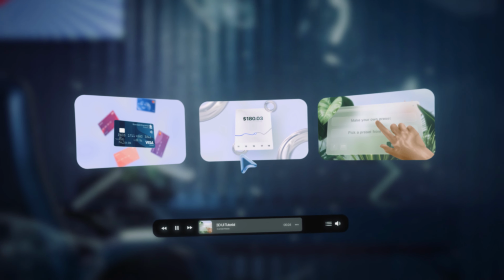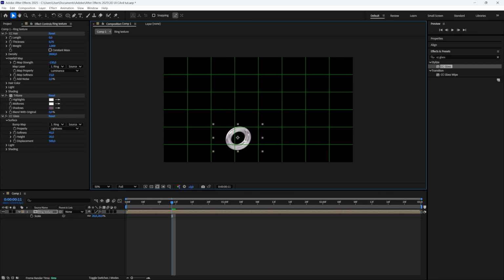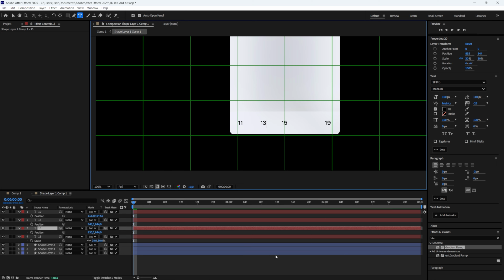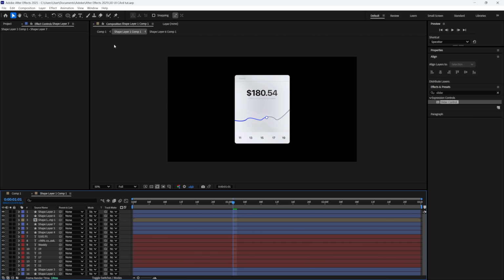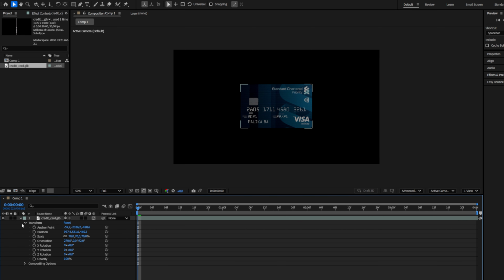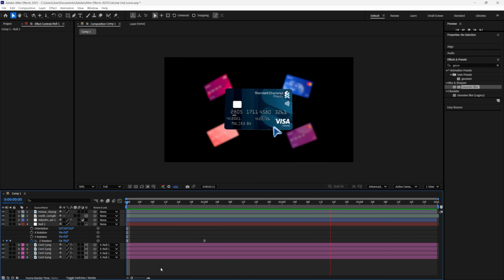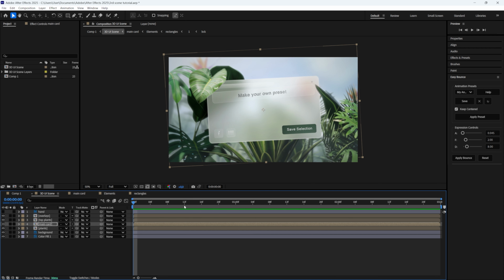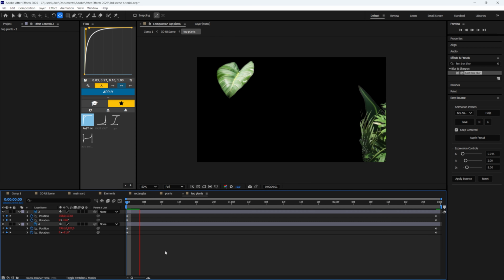How to Create 3D UI Animations in After Effects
Learn how to create a 3D UI style entirely within After Effects!

In this video, we’ll show you how to build a complete 3D UI scene directly in After Effects, teach you how to use Sketchfab and Figma to create cool 3D elements, and provide free resources to help you level up your next video.

Easy Bounce is a free After Effects script that lets you add bounce animations to one or more properties with a single click.

$ expression:

"$" + effect("Slider Control")("Slider").value.toFixed(2)

Chapters:

00:00 - Intro
00:36 - 3D UI scene
14:57 - 3D Credit card scene
21:58 - PSD file + free script scene